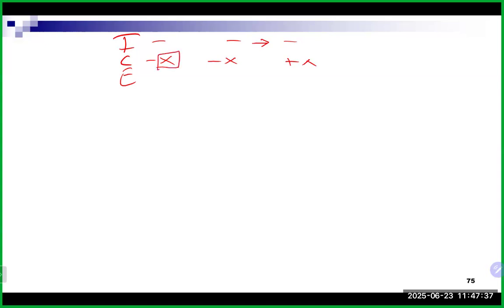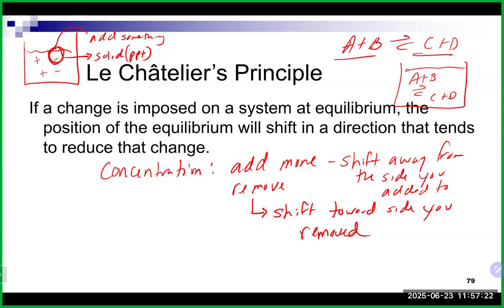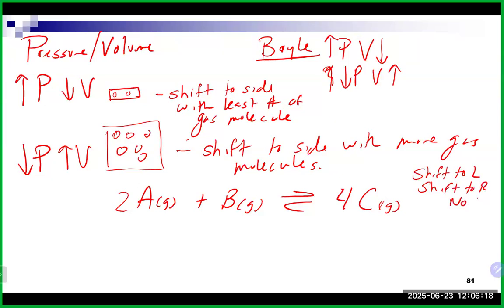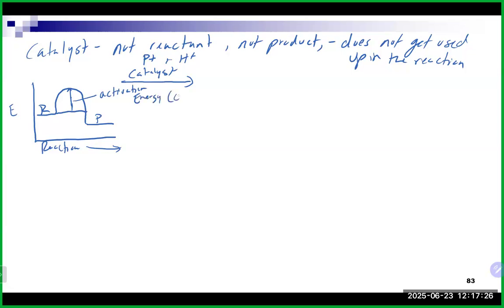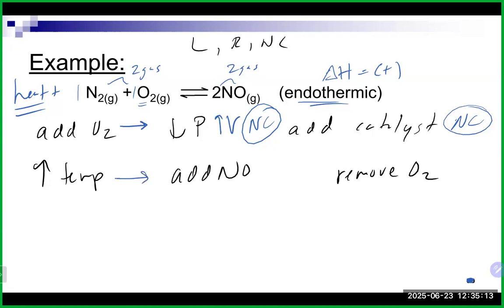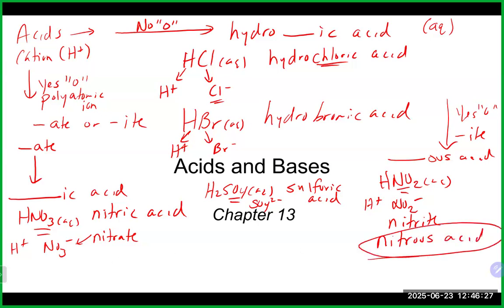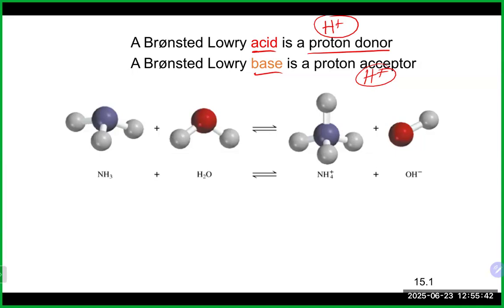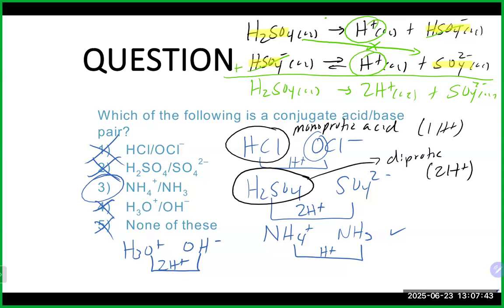Chem 200B Lecture 6/23/25 (Ch 12 and 13)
We lectured on Ch 12 and 13 (Le Chatelier's Principle, acids, bases, Bronsted Lowry acid and bases, conjugate acid base pairs)